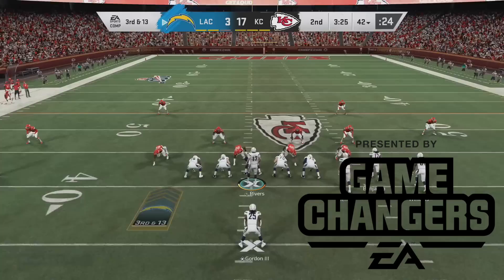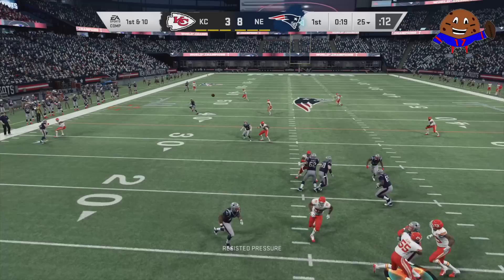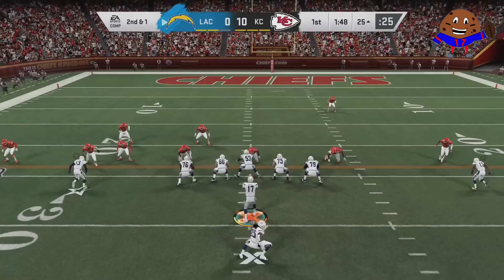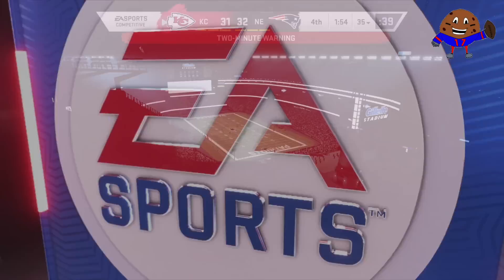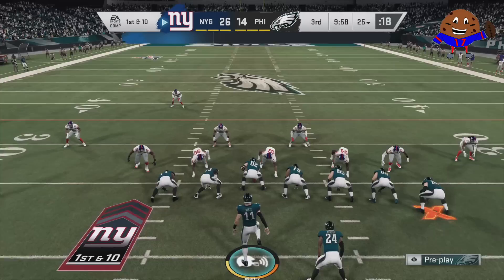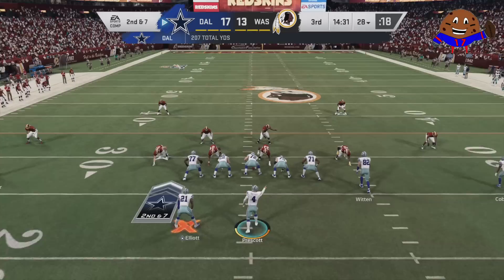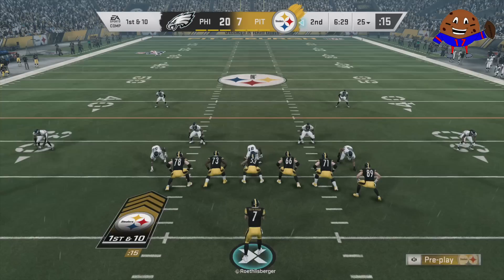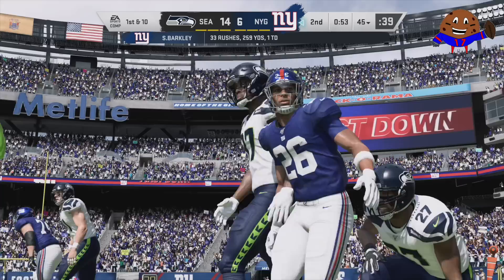Madden 20 Gameplay! Ezekiel Elliott UNSTOPPABLE IN THE ZONE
*This video is presented by the EA Sports Game Changers*

Madden 20 Exclusive Gameplay! When superstar NFL players like Tom Brady, Saquon Barkley, and Jalen Ramsey enter their X Factor Zone special things happen!